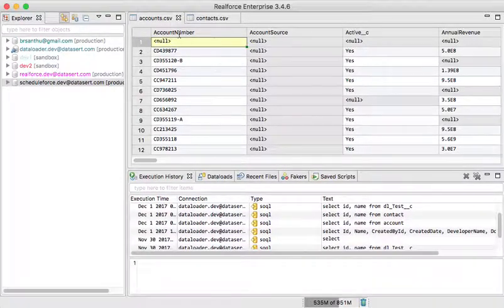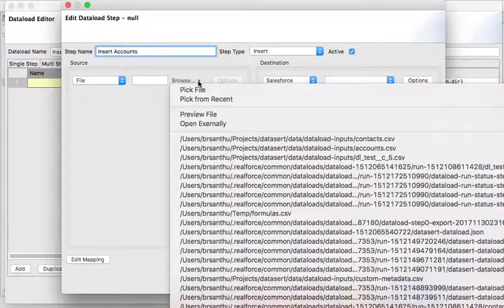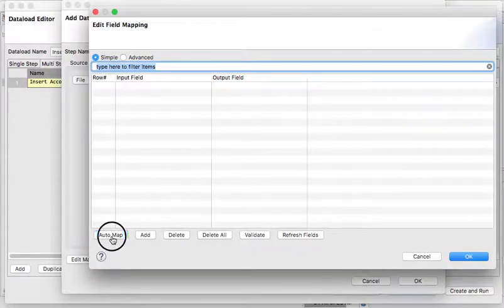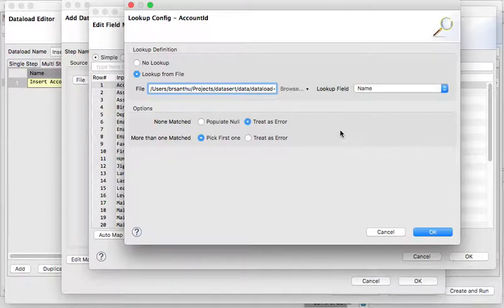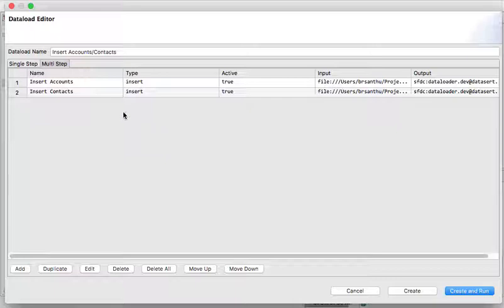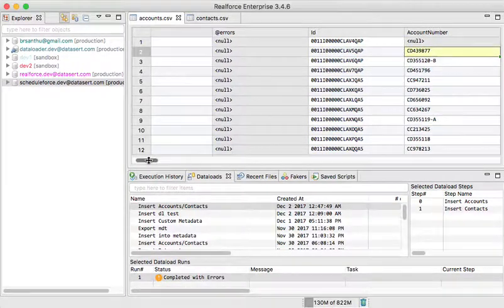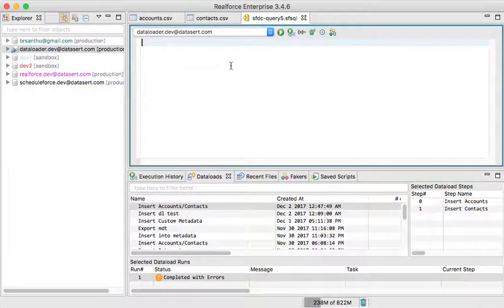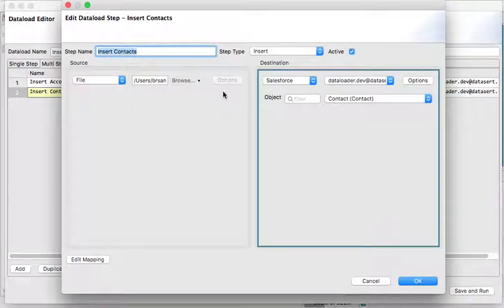Realfire - Dataloader Id Lookup